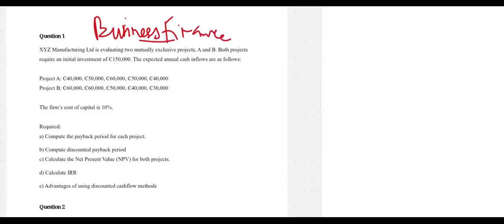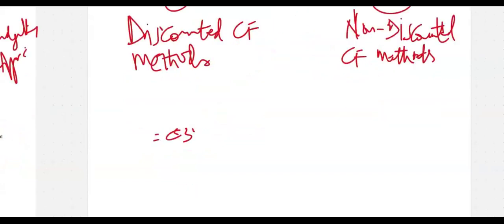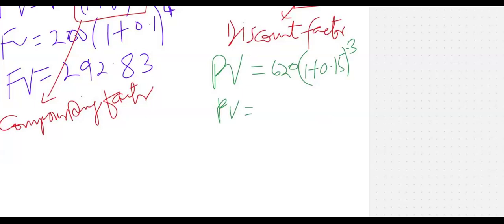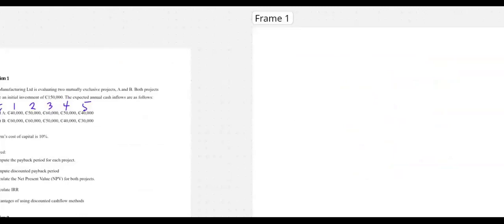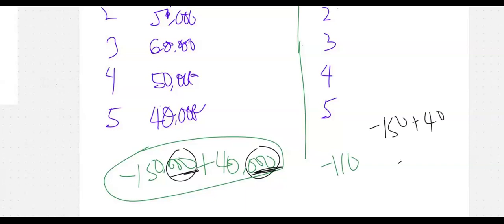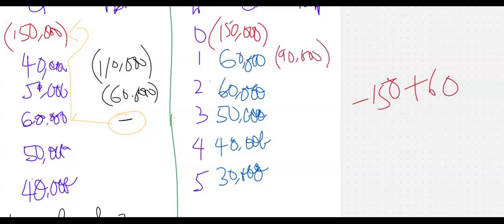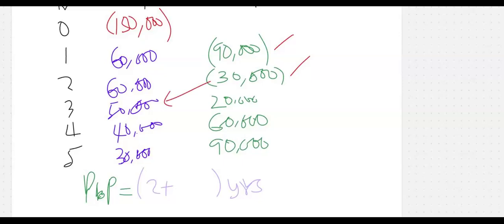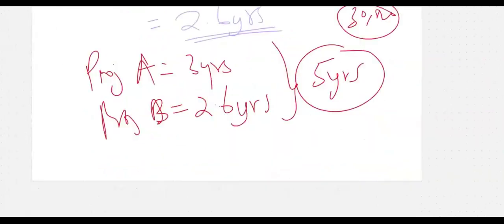SESSION 1 || Capital Budgeting (Investment Appraisal) & Payback Period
Explaining the concepts of Capital Budget and Payback Period.